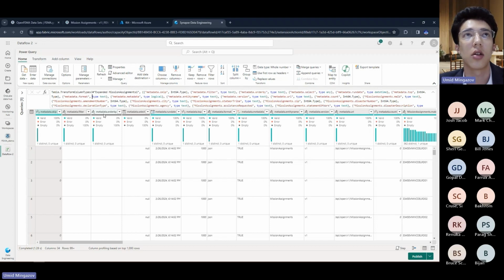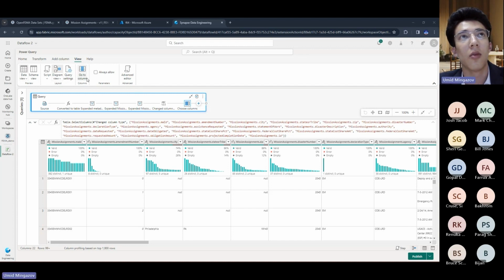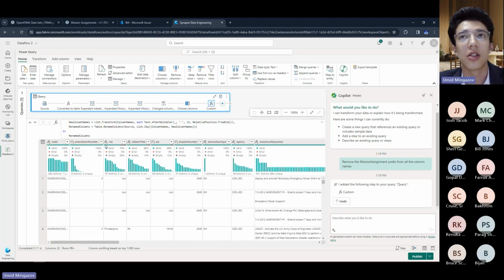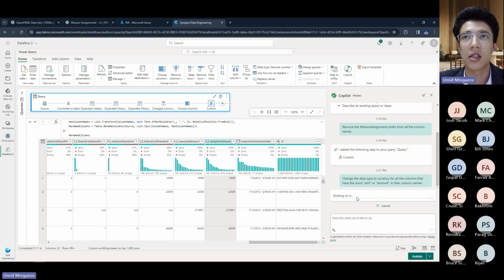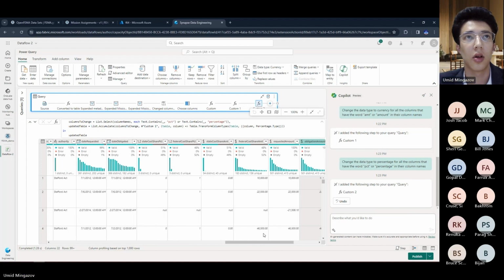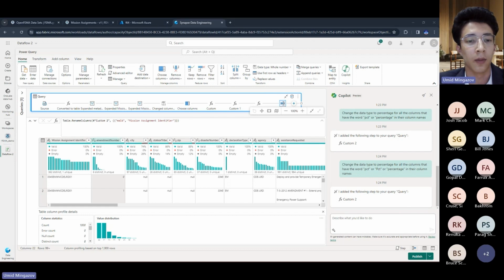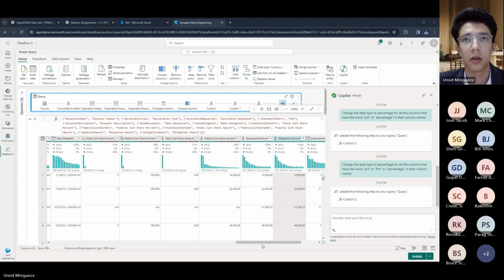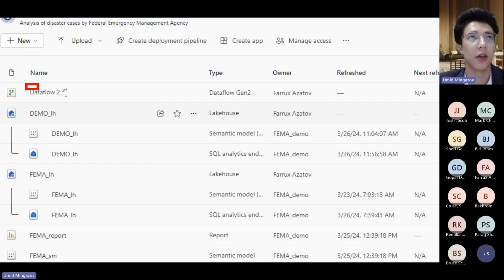Power Business Decisions with Microsoft Fabric 2 of 4